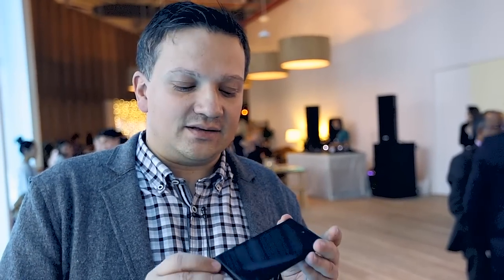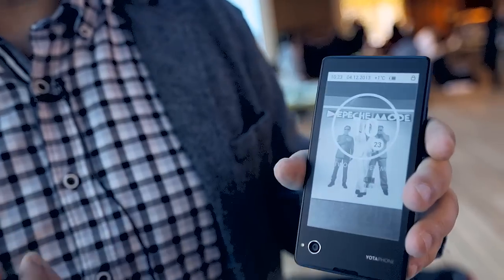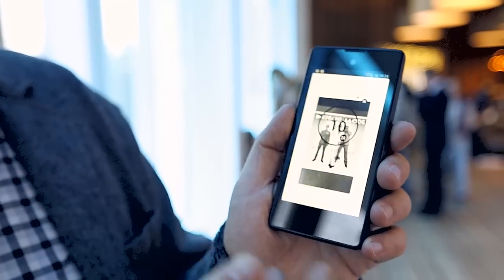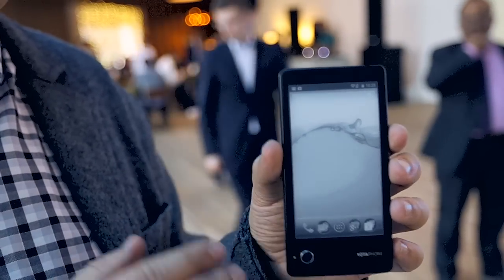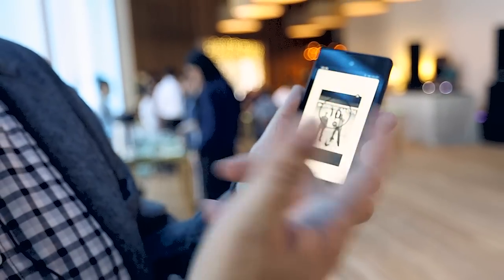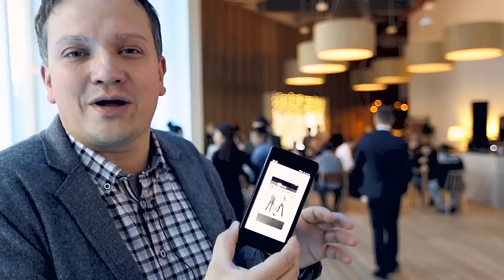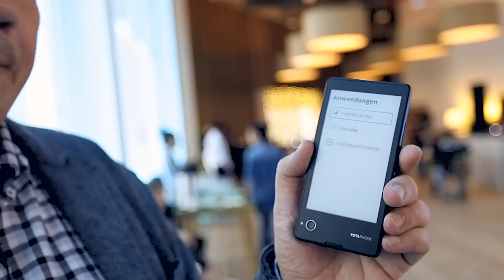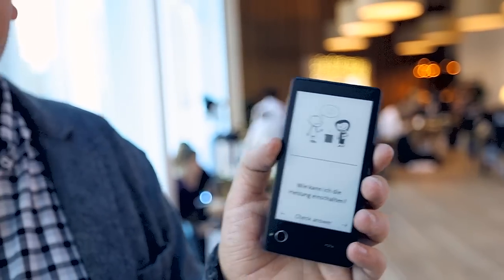Hands-on with the YotaPhone: Dual-Screen-Smartphone with E-Paper-Display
Today russian company Yota Devices introduced their first smartphone: the Yota Phone. We attended the launch conference in Moscow and took the new Android gadget for a first spin.